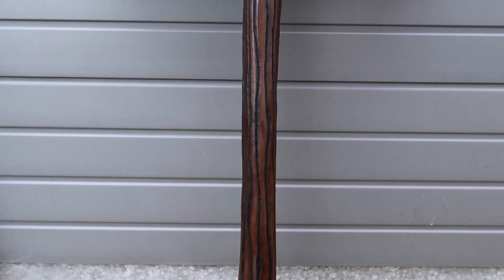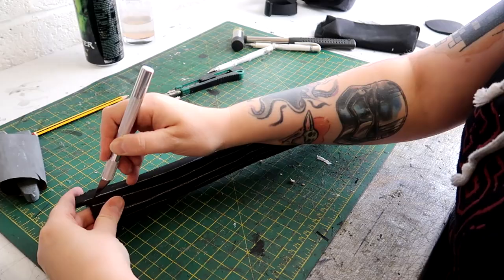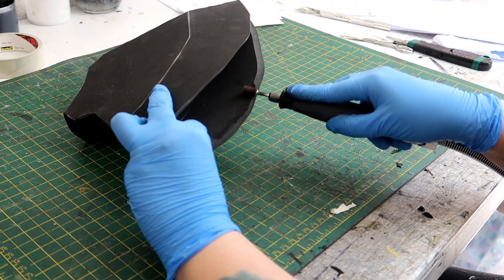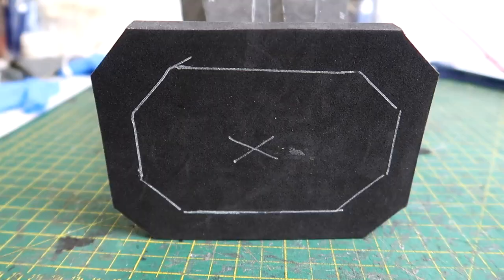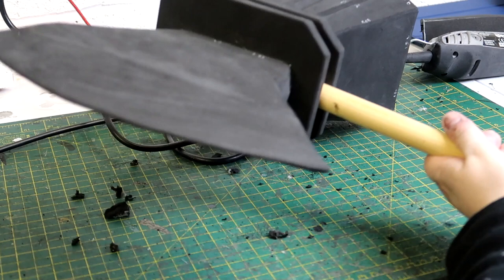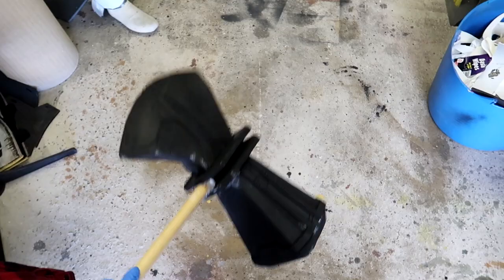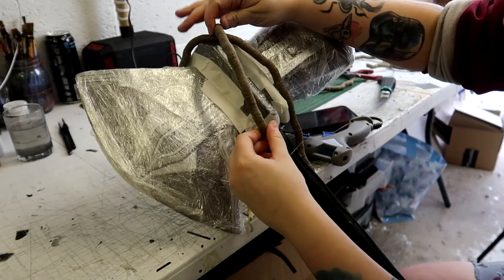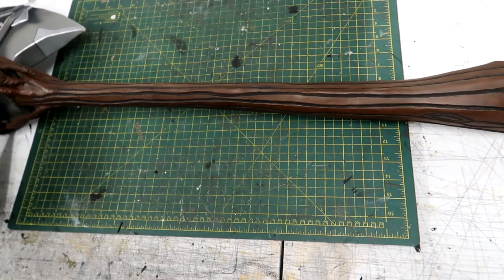How to make a Stormbreaker out of EVA foam!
Hello YouTube!
Welcome to my first video of 2023!
In this video, I show you how I made my favourite build of 2022, and I make the mighty Stormbreaker!